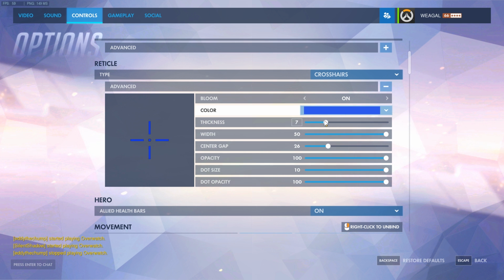Overwatch: NEW Crosshair Settings! - Improve Accuracy!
Overwatch has finally included advanced crosshair settings currently being tested in the PTR. These options will open up a lot of ways to improve your accuracy as well as your gameplay!